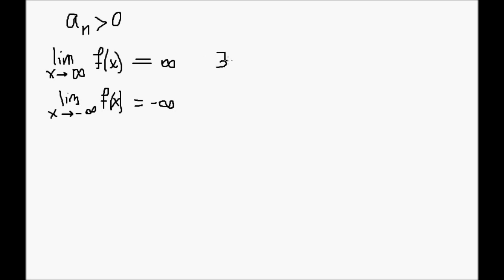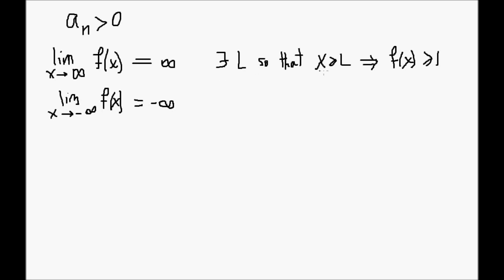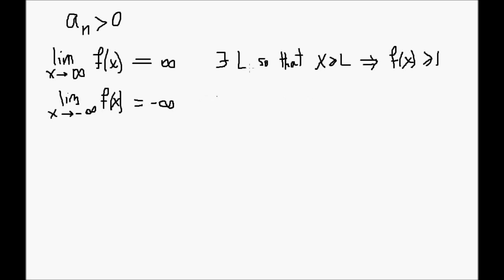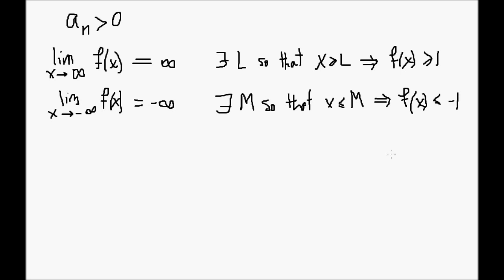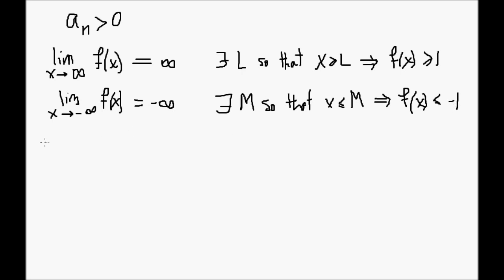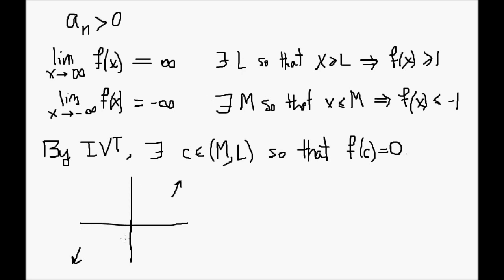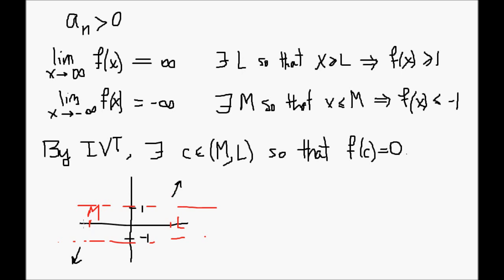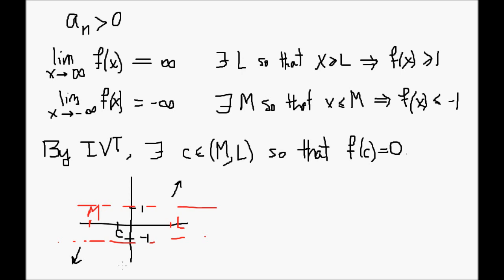Math 4050 Text 12.4.4.3